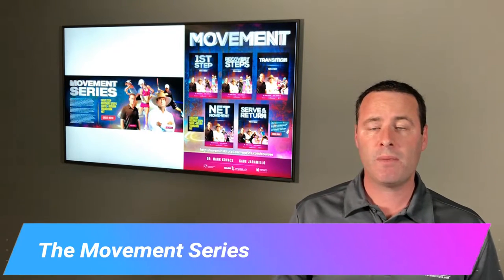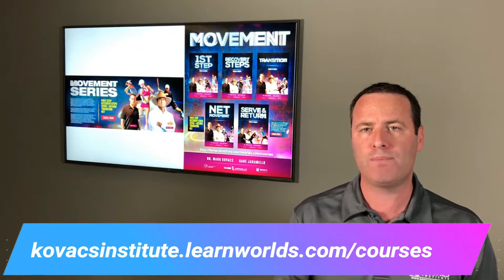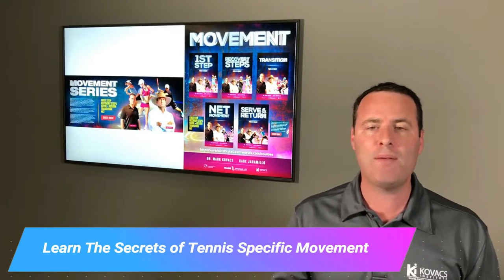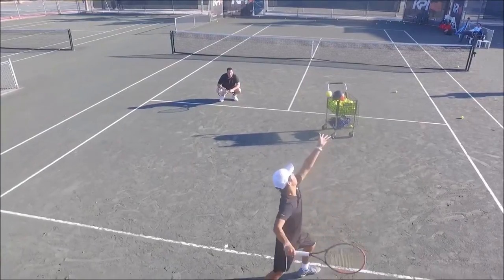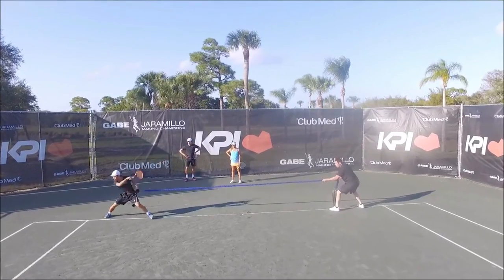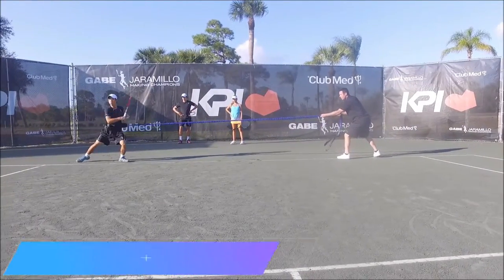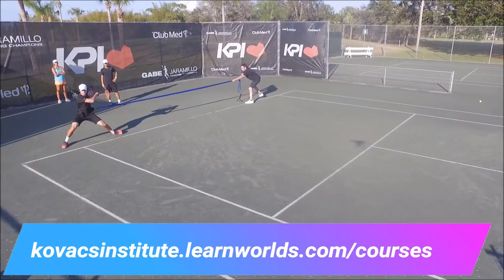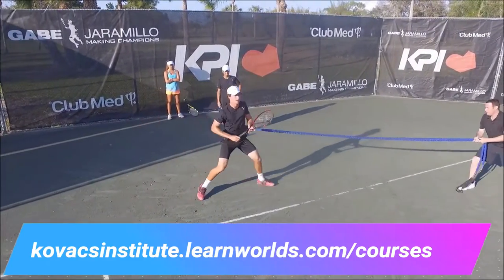Learn The Secrets of Tennis Movement - Dr. Mark Kovacs & Coach Gabe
The SECRETS OF TENNIS MOVEMENT COURSE is an online video series by Dr. Mark Kovacs and Coach Gabe Jaramillo which showcases some of the best tactics, drills and exercises to help you expand your tennis-specific movement and bring your game to the next level. Featuring the best experts in the game and over four hours of instruction to help you become more efficient, faster, explosive & powerful in all aspects of tennis-specific movement. Dr. Kovacs and Coach Jaramillo know how to develop champions. Over 60 years of combined high performance tennis training experience, they have worked with dozens of Grand Slam Champions, World No#1s and Olympians. Now you have the ability to learn directly from them in this series that is focused specifically for on-court movement.

The Five Modules Include:
*1st Step Movement
*Recovery Steps & Movement
*Transition Movement
*Net Movement
*Serve & Return Movement

“If you want to learn the secrets to tennis movement, please join me on the journey to improving your tennis movement “– Dr. Mark Kovacs